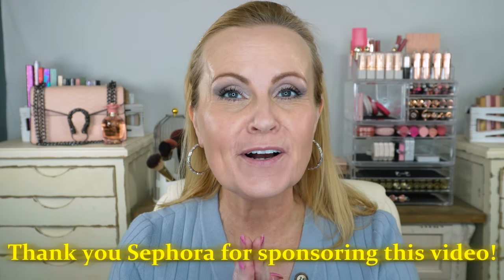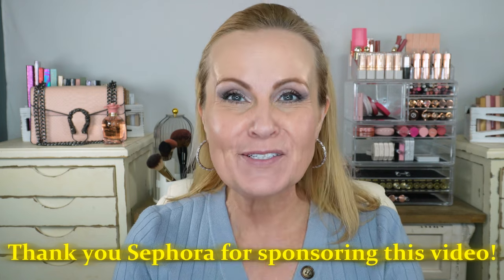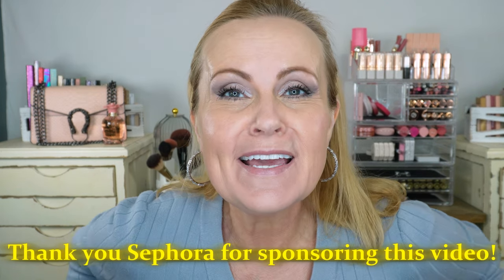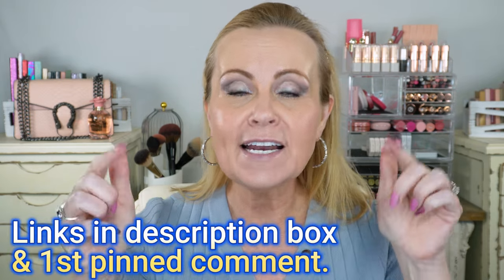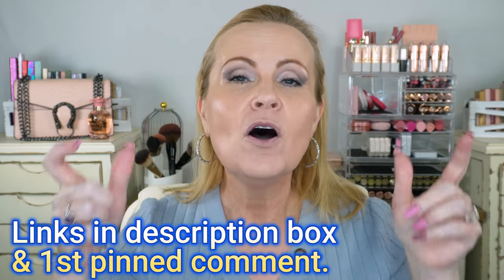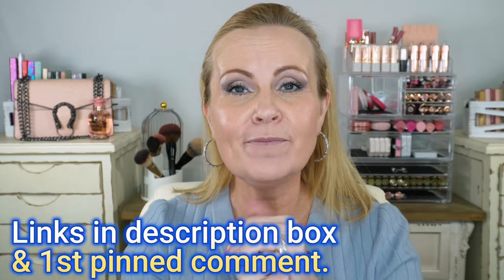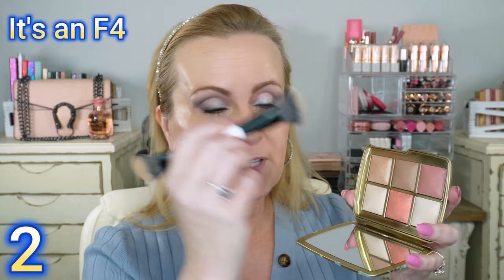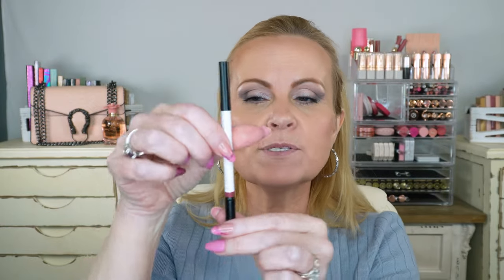Unveiling Sephora's Must-Have Gifts & Makeup Try-On!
Don't forget you can also buy online at sephora.com and pick up in a store near you.

I'm so excited to be chosen by  @Sephora  to share some of my new favorite products. You, my subscribers, helped to make these kinds of dreams come true for me! I thank you from the bottom of my heart.

INSIDE SCOOP: Sephora is dropping new holiday sets on the Sephora app first every Friday through 10/25. App users will get the chance to shop the hottest holiday sets 24 hours before anyone else. Download the Sephora app, it's the only way to grab these holiday sets before everyone else does!"

*Products Mentioned:
1- Hourglass Ambient Light Edit Unlocked Palette - Dragon

2- Makeup By Mario F4 Dual-Ended Foundation and Face Brush

3- Makeup By Mario Ultra Suede Sculpting Lip Pencil in Kevin

4- Fenty Beauty by Rihanna
Gloss Bomb Swirl Twisted Lip Luminizer in Fu$$y Flex

5- Kosas Cloud Set Baked Setting & Smoothing Talc-Free Vegan Powder
in Candy - Sheer Pink

6- Kosas Blush is Life Trio

7- Rare Beauty by Selena Gomez Mini Find Comfort Lotion & Fragrance Set

8- Rare Beauty by Selena Gomez Mini Blush and Luminize Trio

9- Hourglass Veil Powder Brush

10- Charlotte Tilbury K.I.S.S.I.N.G Lipstick and Lip Gloss Duos in 90's Pink

11- Sephora Favorites Makeup Must Haves Set